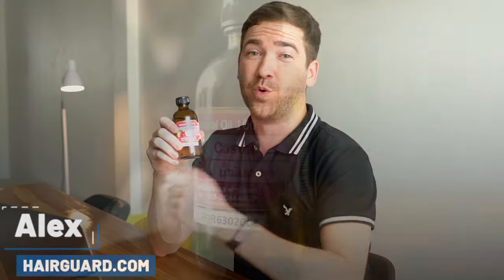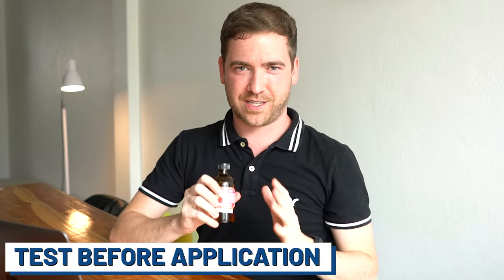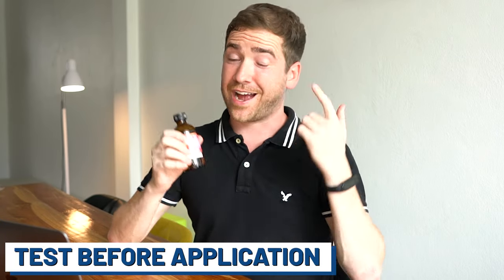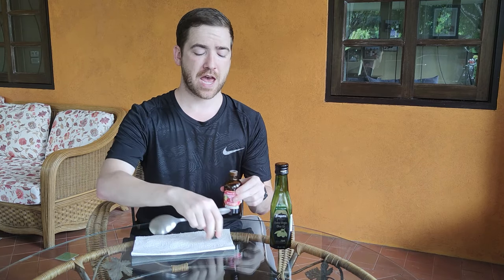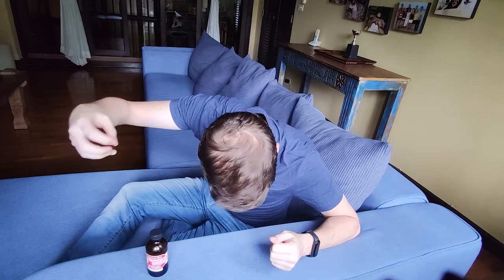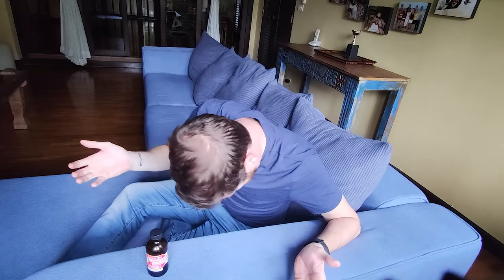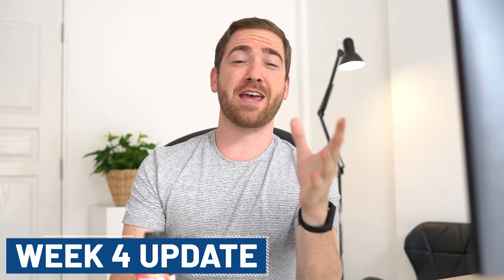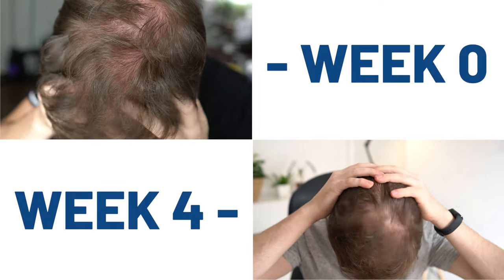Hairguard Castor Oil Experiment